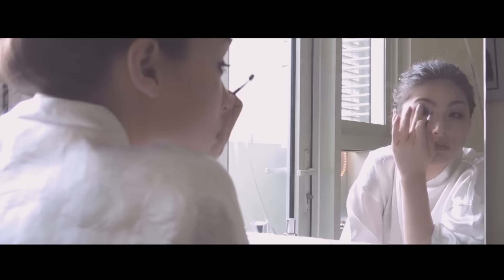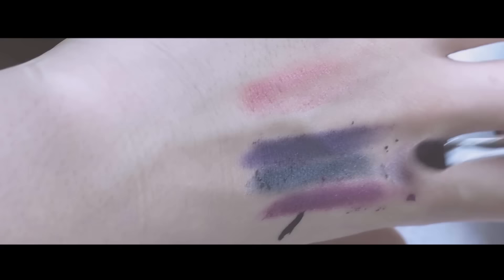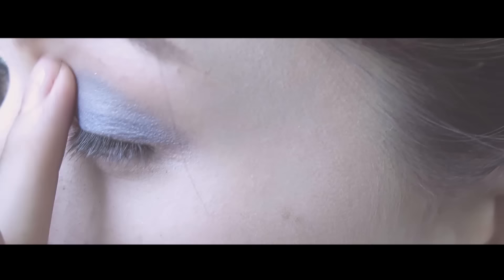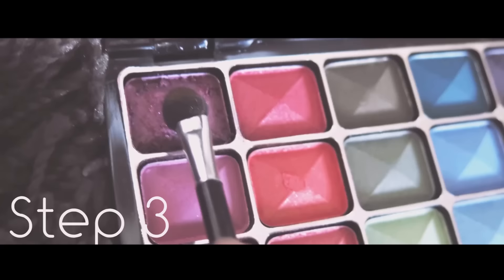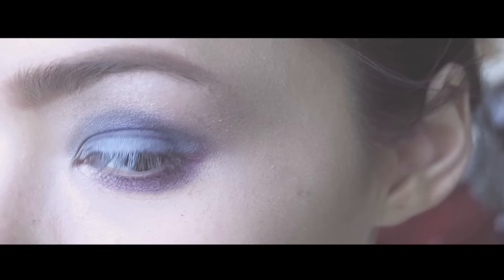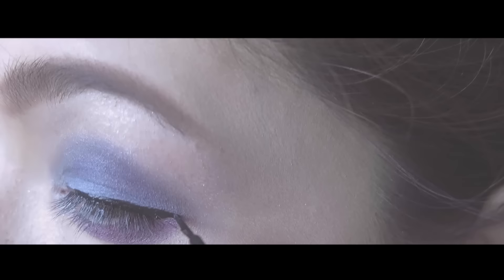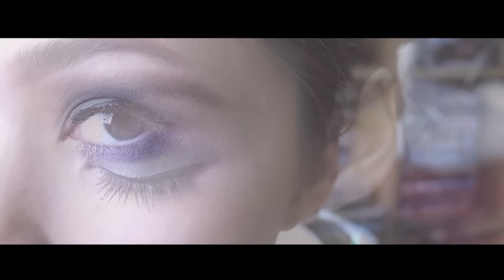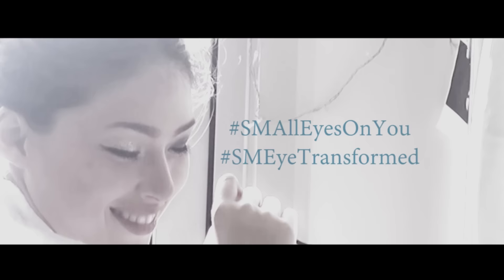SHADOW PLAY (Featuring SM Beauty Products)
Feeling bold? Exude mystery by updating your usual smoky eyes with dark, vibrant shades applied playfully out side the lines.

Get All Eyes On You this Holiday with SM Beauty!

Upload your photos on Instagram and get a chance to win exciting prizes and GCs from SM Beauty! Dont forget to use the hashtag SMAllEyesOnYou and SMEyeTransformed and be a part of this beautiful transformation!